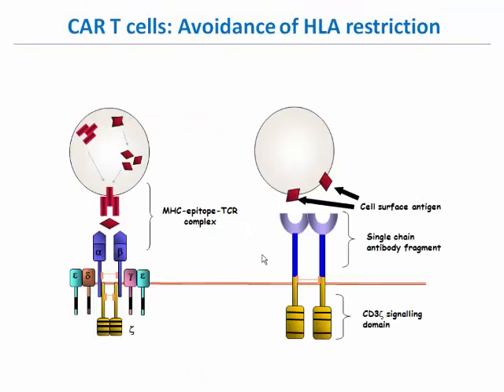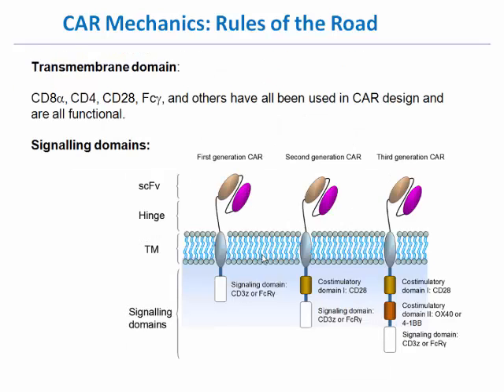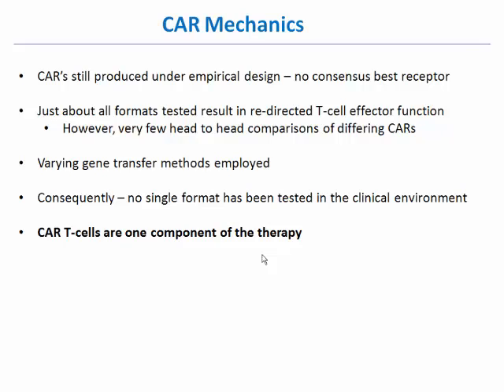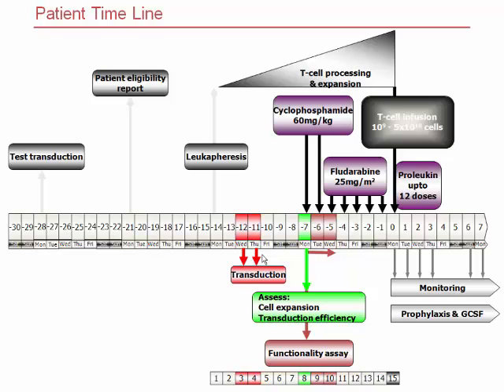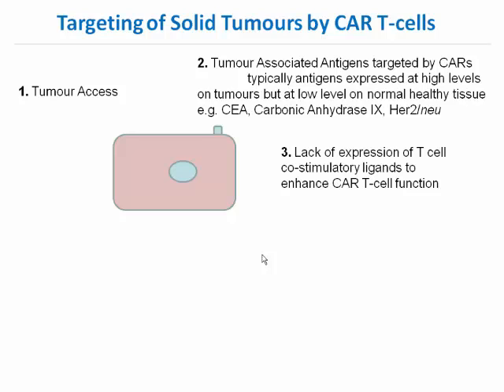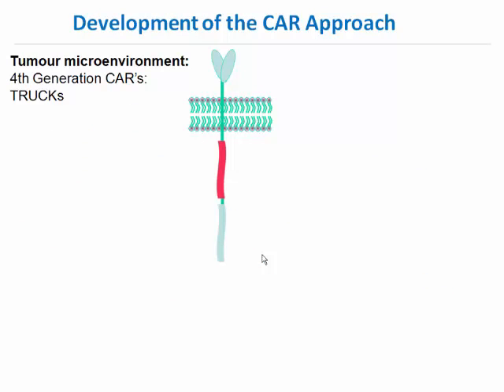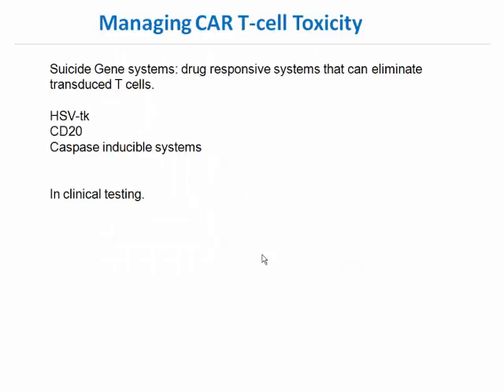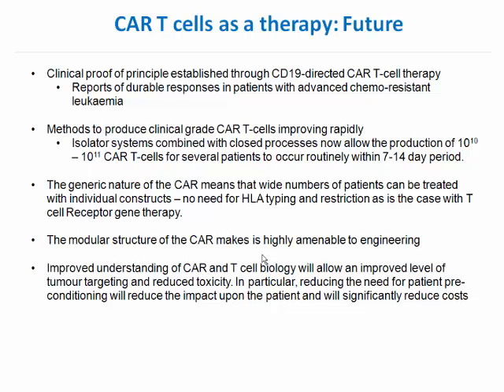ELRIG DD14 Day 2 1430 David Gilham, University of Manchester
Engineering chimeric antigen receptors for cancer immunotherapy